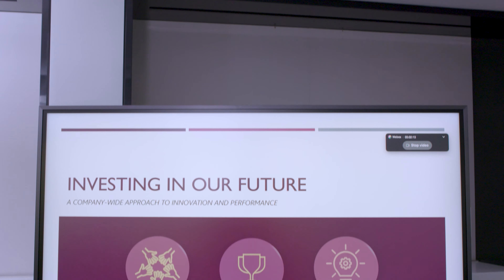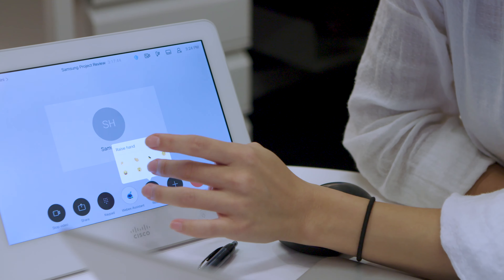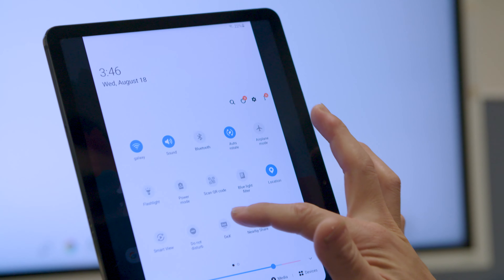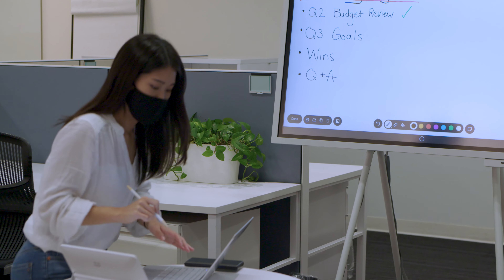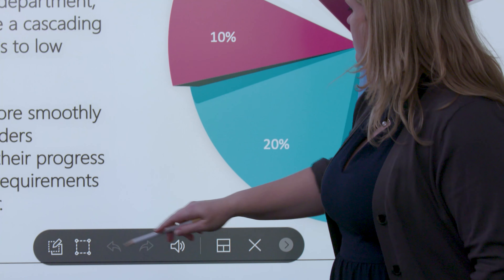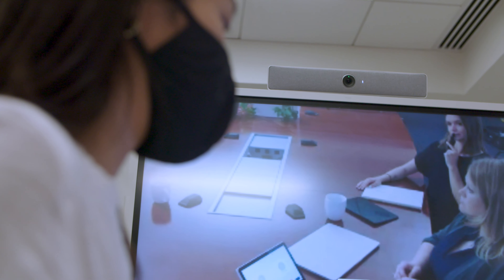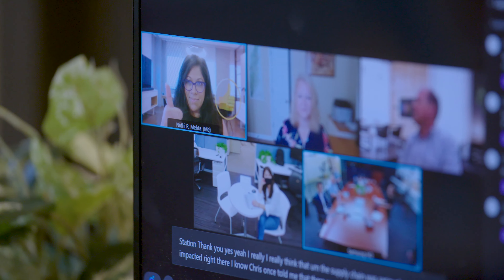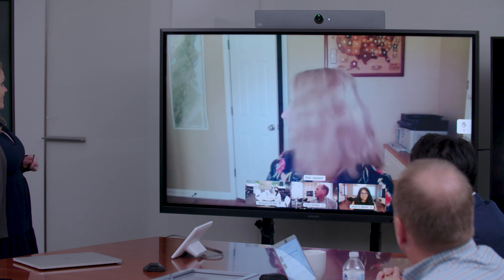Powering a new era of hybrid work with Samsung and Cisco Webex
How can your business equip your hybrid workforce with the right tools and technologies to be more engaged and productive? With the Samsung Interactive Display and Cisco Webex video conferencing, your business can connect distributed workforces seamlessly and easily. From the multi-touch screen and simple content sharing on the Samsung Interactive Display to the real-time translations and transcriptions on Cisco Webex, empower your team to accomplish more faster — from anywhere.